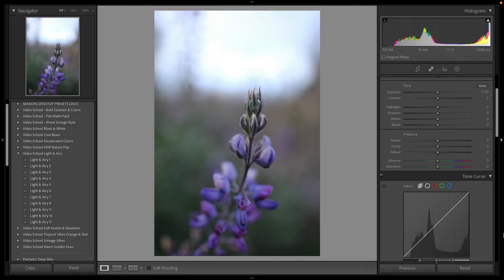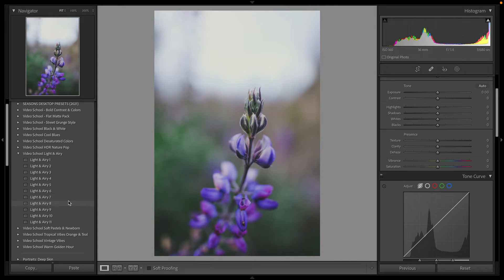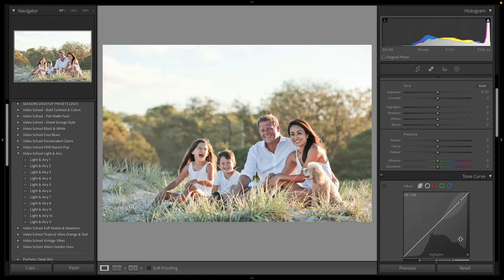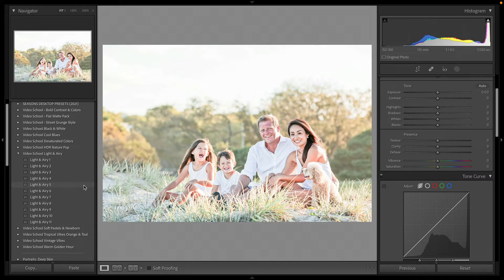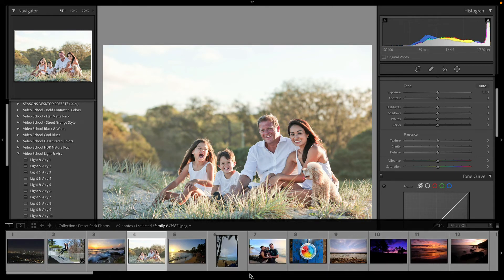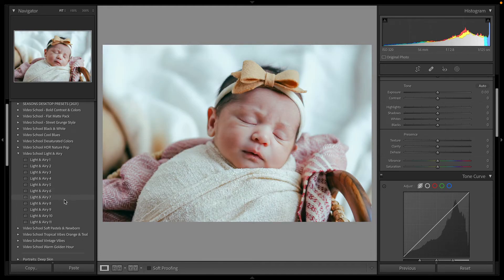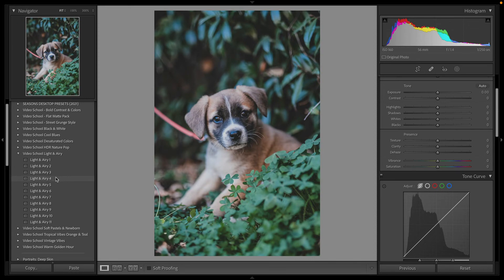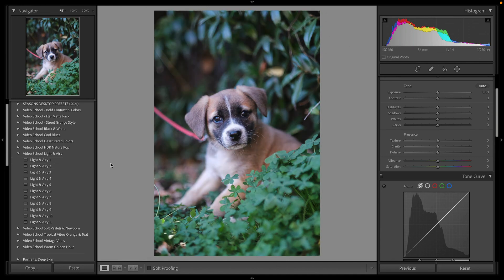Brighten Up Your Photos: Light & Airy Lightroom Presets Pack 🌤️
As a bonus, we're giving away a free course (which includes the presets). The first 1,000 people to sign up get the course for free